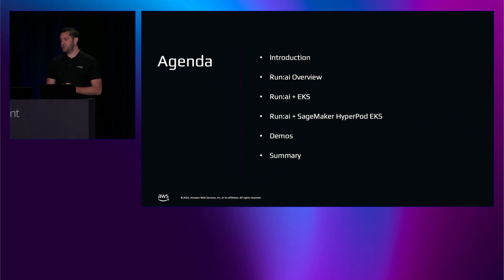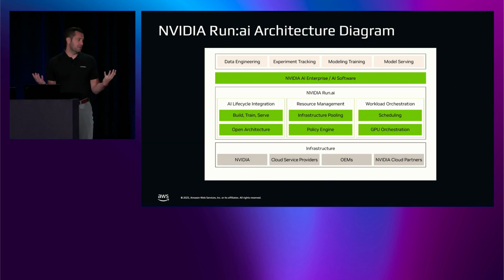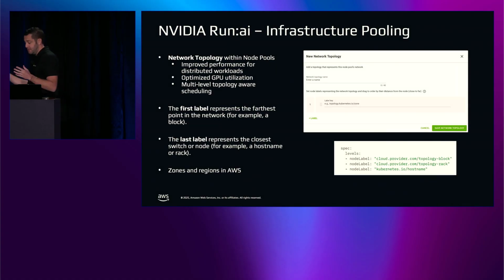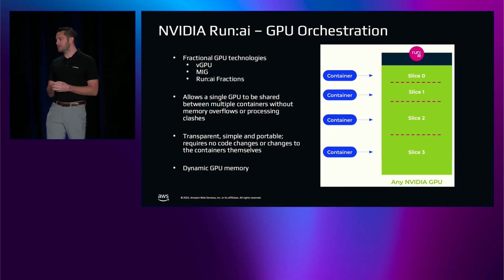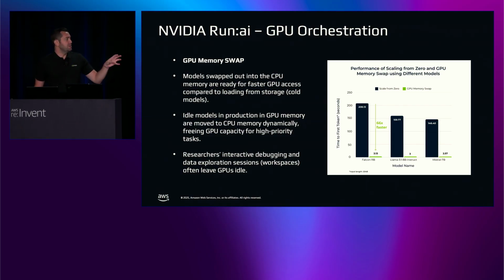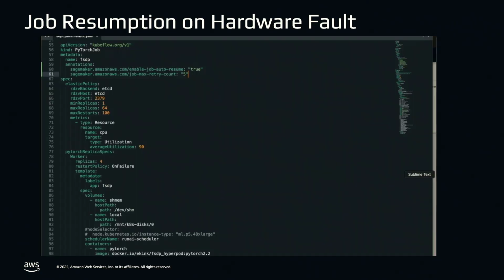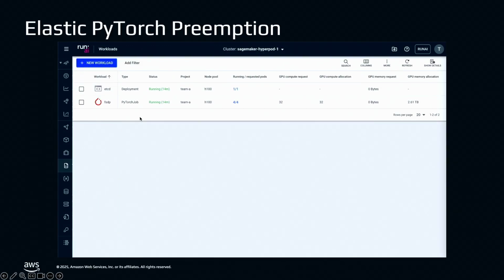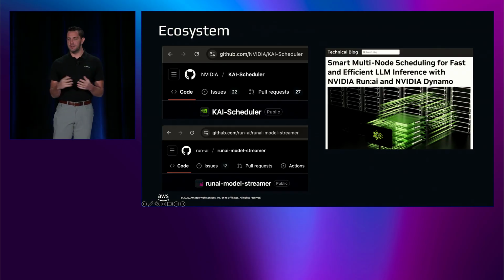AWS re:Invent 2025 - NVIDIA Run:ai & Amazon SageMaker HyperPod Integration for Distributed Training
This session explores how Run:ai integrates with Amazon SageMaker HyperPod to simplify and scale large AI training workloads. SageMaker HyperPod provides robust clusters for resilient, distributed training, while Run:ai adds centralized GPU management, job scheduling, quota enforcement, and dynamic hybrid-cloud bursting. The integration allows organizations to seamlessly run, shift, and resume workloads across on-premises and cloud resources, improving GPU utilization and resilience. Attendees will see real-world scenarios—such as multi-cluster training, elastic PyTorch jobs, inference, and Jupyter development—that demonstrate streamlined, efficient, and flexible AI infrastructure management with this combined solution.